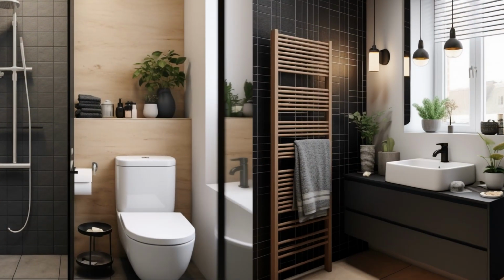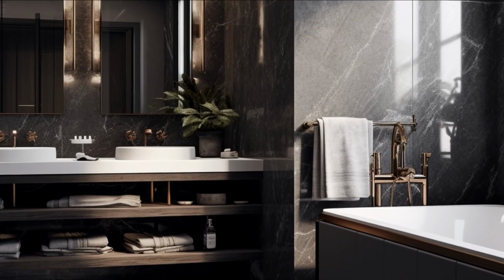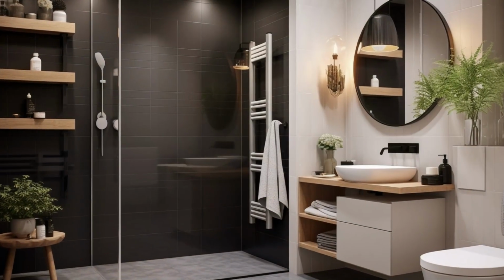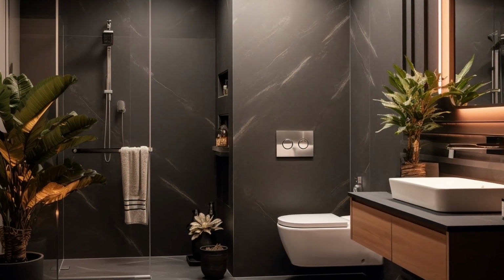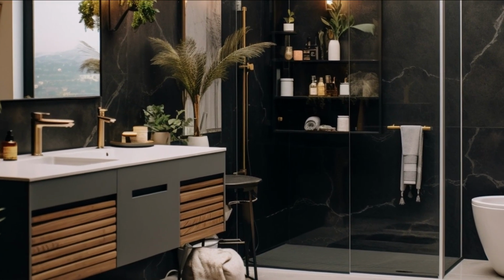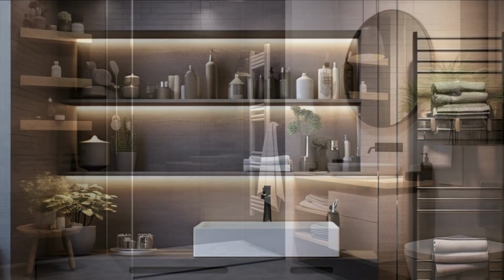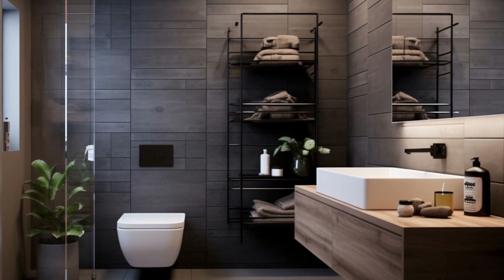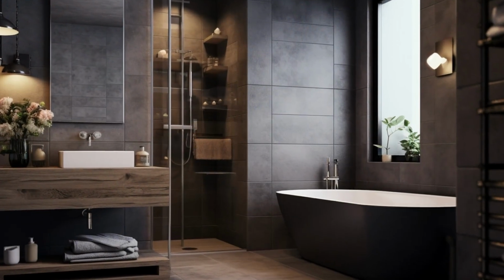The Latest Collection of Small Bathroom Decor Design Ideas 2023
In this video, we're bringing you the latest small bathroom decor ideas for 2023. If you have a compact bathroom, don't worry – we've got you covered with innovative and stylish tips to make the most of your limited space.
Space-Saving Storage Solutions: Discover clever storage hacks to keep your bathroom organized and clutter-free. From floating shelves to over-the-toilet storage units, we'll show you how to maximize every inch of space.
Minimalist & Functional Fixtures: Embrace the beauty of simplicity with minimalist bathroom fixtures that not only save space but also add a touch of elegance to your bathroom. Explore space-saving sink designs, compact toilets, and smart faucets.
Bright & Airy Color Schemes: Create the illusion of a larger bathroom by choosing light, airy colors. We'll showcase trending color palettes for 2023 that can make your small bathroom feel open and inviting.
Statement Mirrors: Learn how to incorporate stunning mirrors as a focal point in your small bathroom. A well-placed mirror can reflect light and give the illusion of a bigger space.
Vertical Greenery: Bring nature indoors with vertical garden installations or hanging planters. Greenery not only adds a refreshing touch to your bathroom but also makes it feel more spacious.
Space-Optimizing Layouts: Discover smart layout ideas to make the most of your small bathroom's floor plan. We'll suggest the best arrangements for fixtures and accessories to maximize functionality.
Smart Technology: Explore the world of smart bathroom gadgets that can enhance your small bathroom experience. From touchless faucets to automated lighting, we'll introduce you to the latest tech trends.
Creative DIY Decor: Get hands-on with some fun and easy DIY projects to personalize your bathroom decor. Customized storage containers, handcrafted soap dispensers, and unique wall art are just a few ideas we'll share.
Luxurious Touches: We'll show you how to add luxurious elements to your small bathroom without overwhelming the space. Think plush towels, high-quality materials, and elegant accessories.
Hidden Storage: Discover innovative ways to integrate hidden storage solutions seamlessly into your bathroom design. Concealed cabinets and hidden niches will help you keep your small bathroom clutter-free.